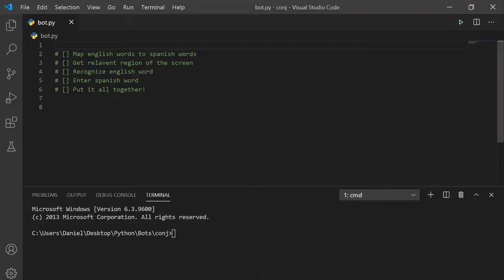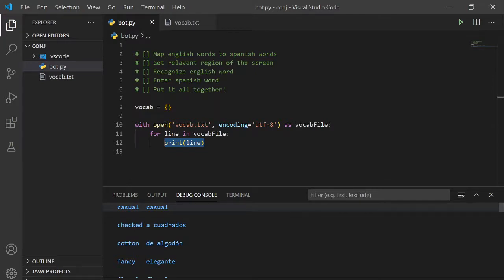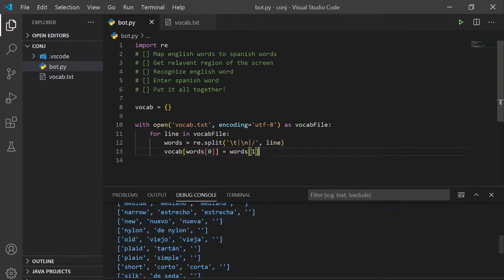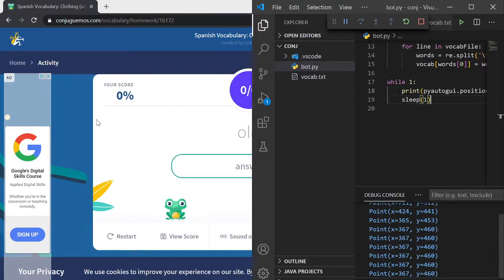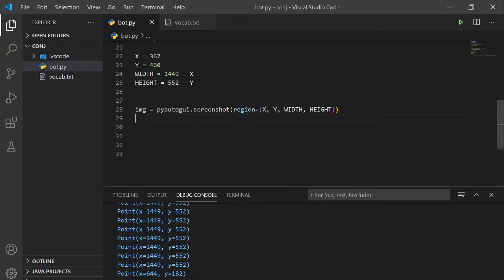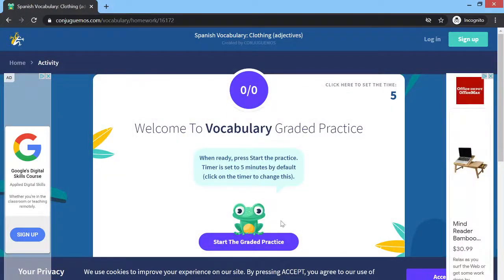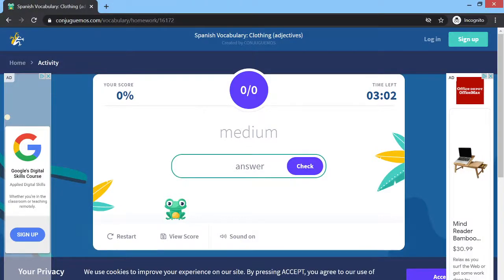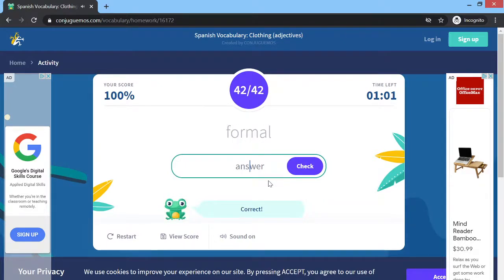Python/Pyautogui Conjuguemos Bot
then:
pip install pytesseract